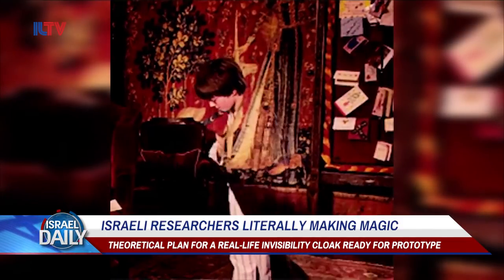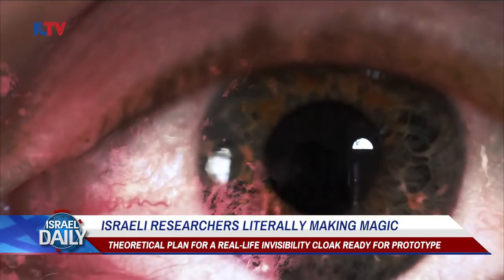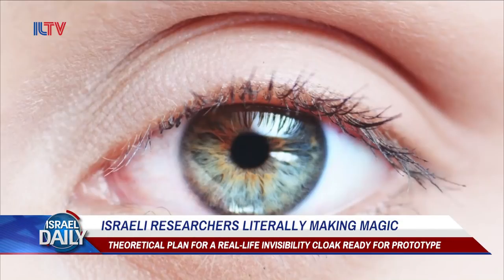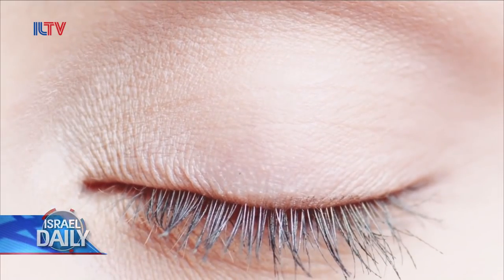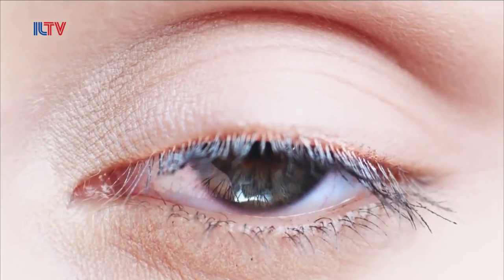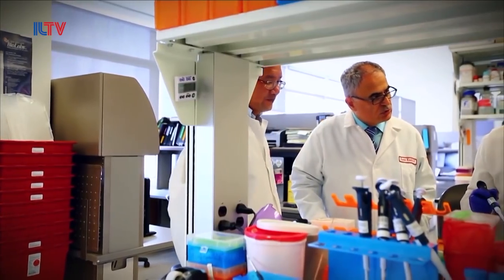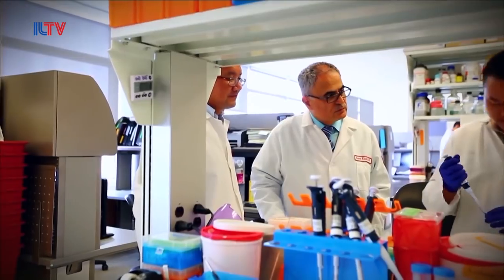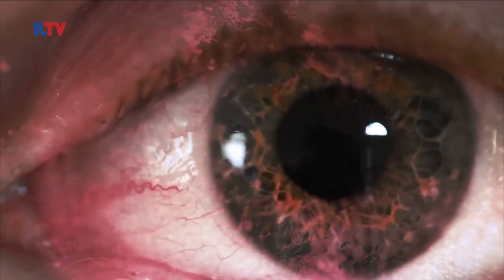Israeli Scientists Nearly Have Prototype for Real-Life Invisibility Cloak - Nov. 15, 2017